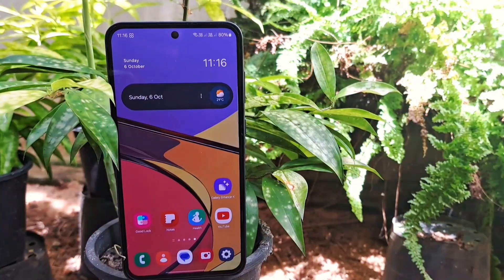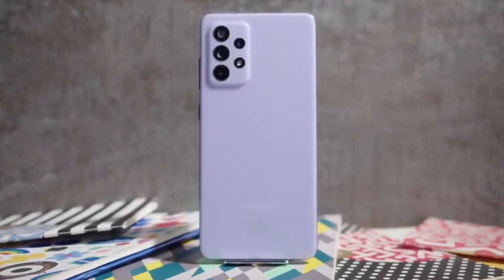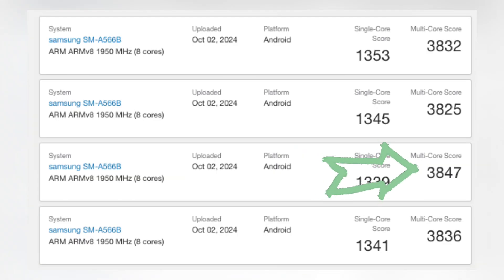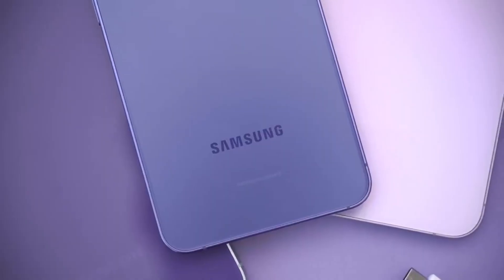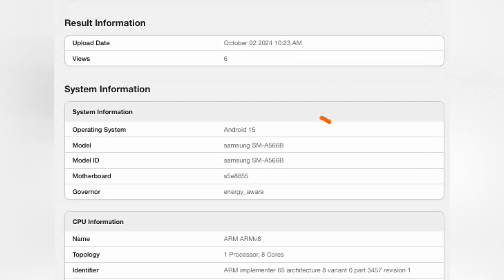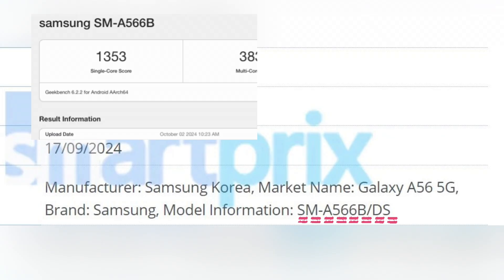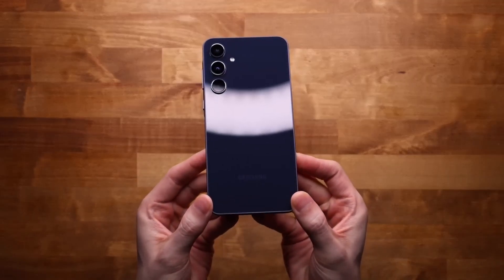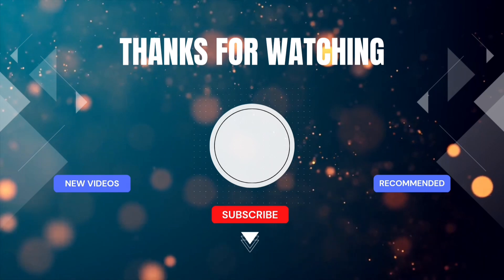Samsung Galaxy A56 5G - You should WAIT for it!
Get ready for an early look at the Samsung Galaxy A56! We've got some exciting leaks on the A56's performance upgrades, along with other key specs that set it apart from its predecessor. In this video, we’ll dive into what’s new, what’s improved, and whether it’s worth the upgrade.

Follow us on other social platforms

Sources: Sammobile, Android headlines, Samsung, GSMArena